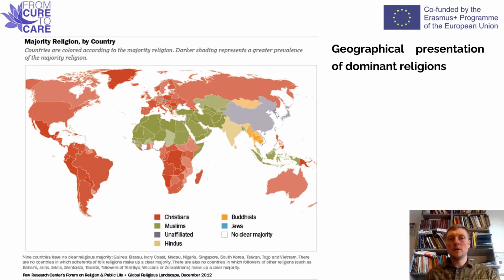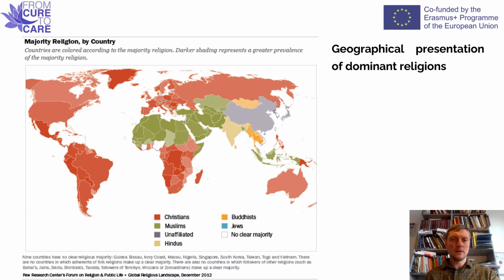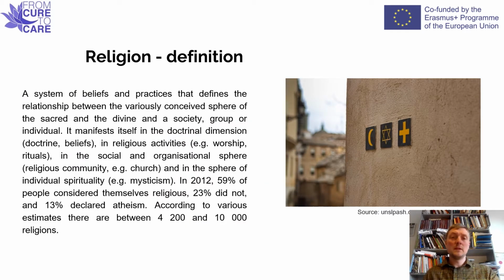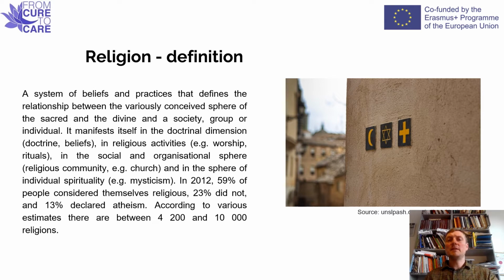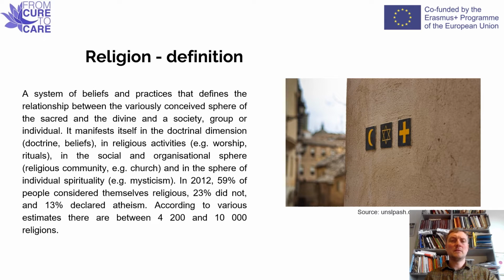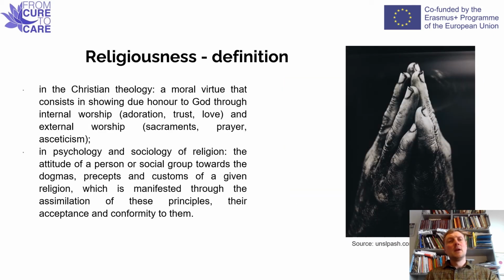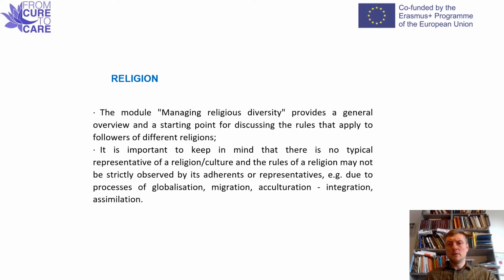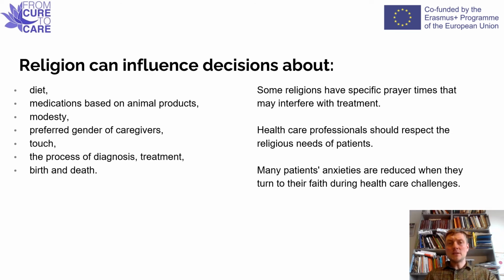Modul 3 Unit 1 Lecture 3